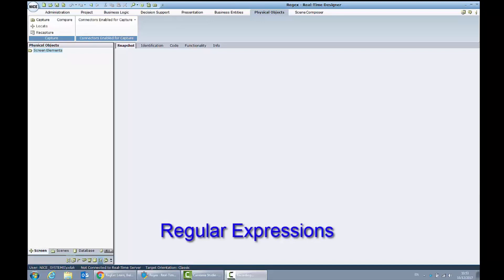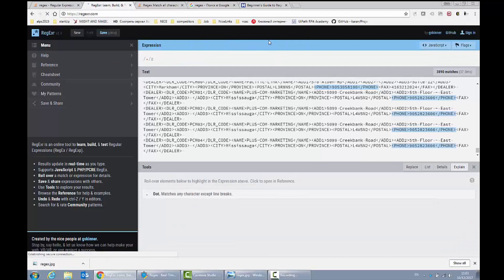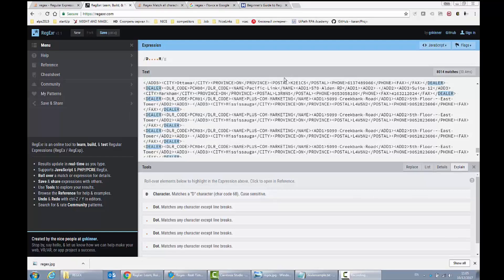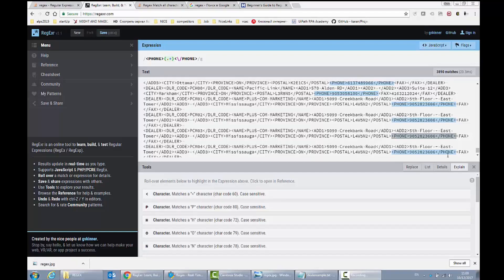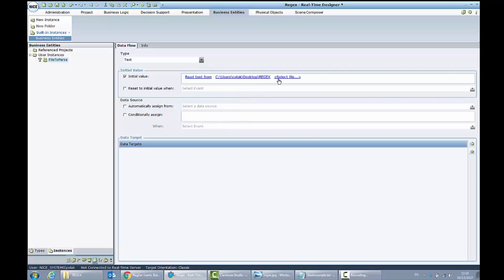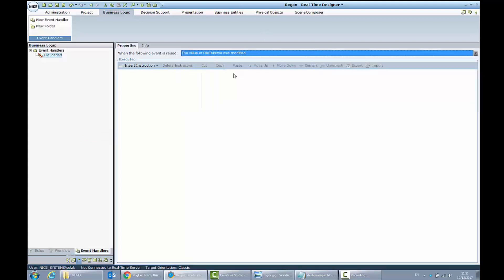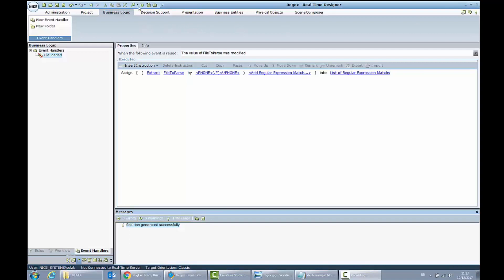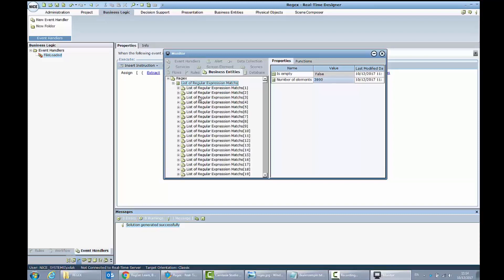Regular Expressions in NICE APA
In this video we will review the regular expressions in the APA solutions